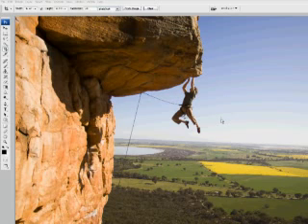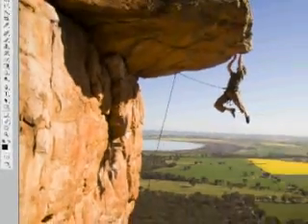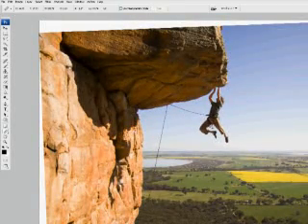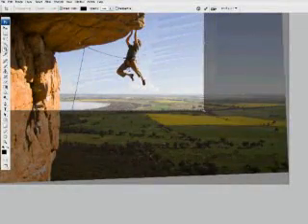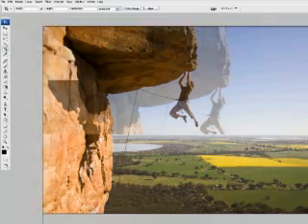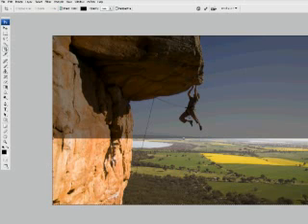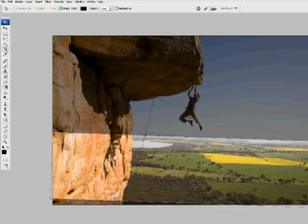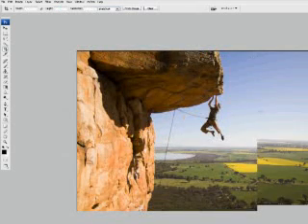Straighten Horizons in CS3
A quick tutorial on how to straighten wonky horizons the easy way in Adobe Photoshop CS3